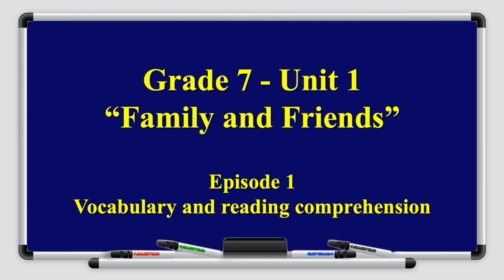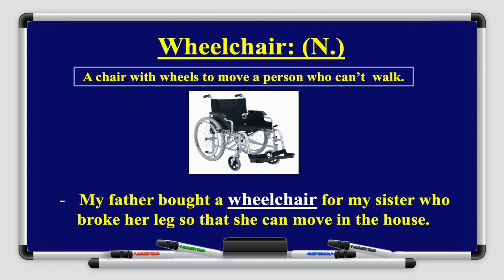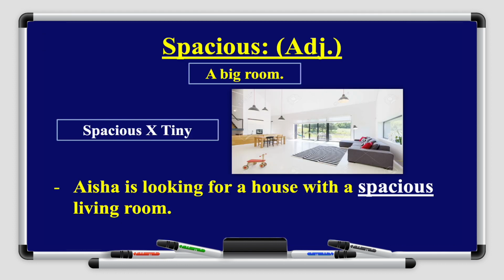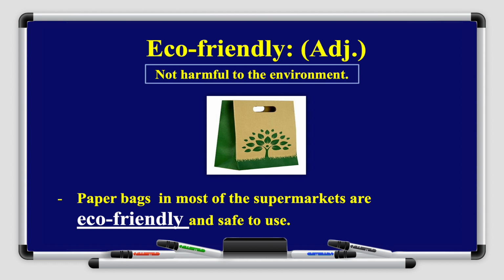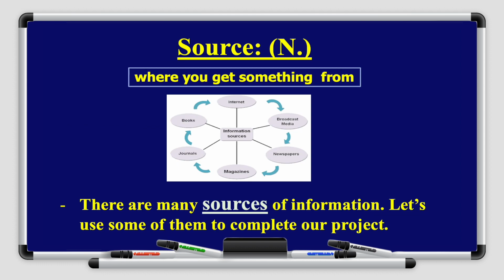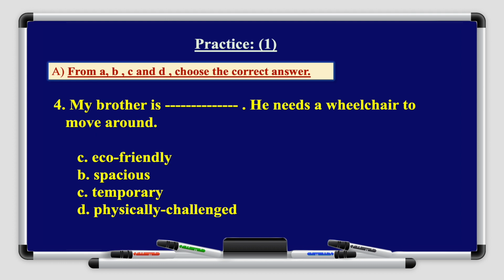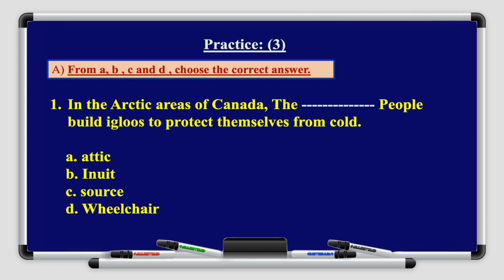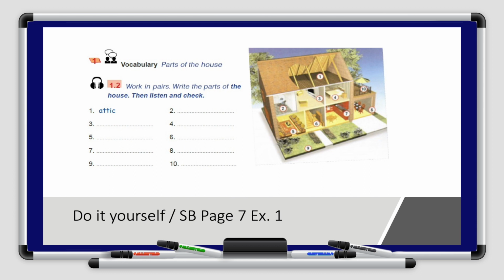اللغة الانجليزية -الصف السابع-Unit 1 - EP 1 -Family and Friends,Vocabulary and reading comprehension